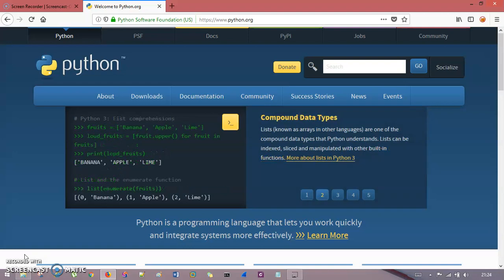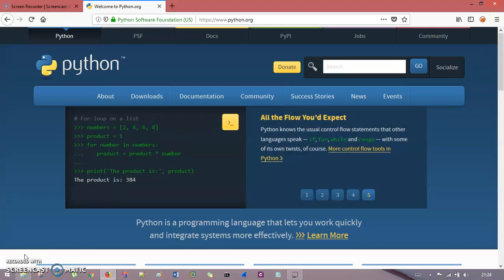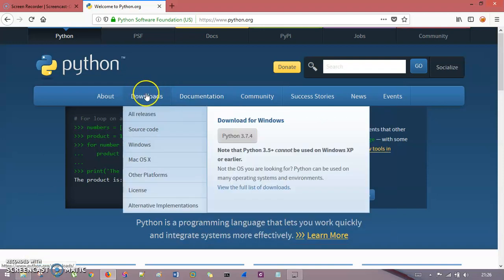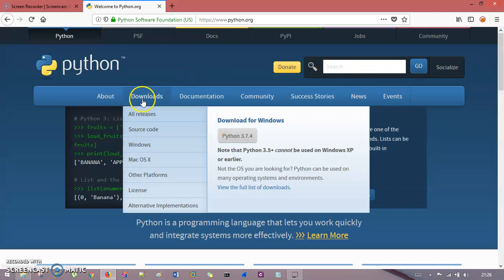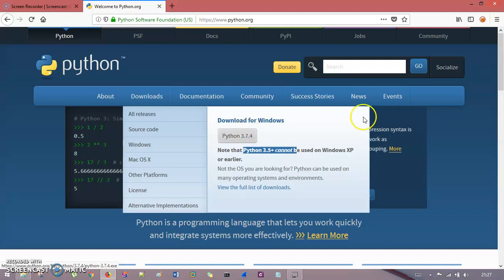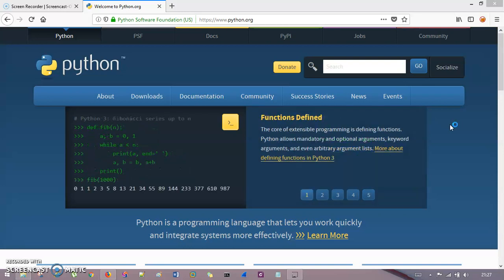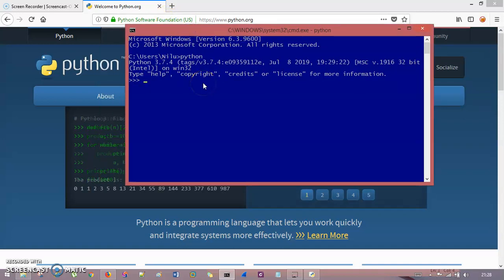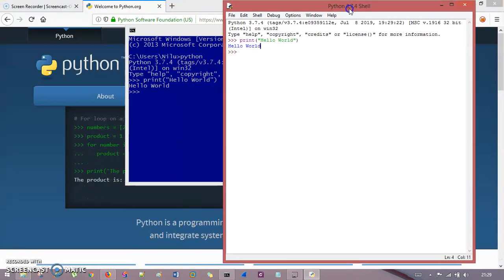Introduction to Python Programming Language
In this tutorial we are introducing the python programming and how is it useful in reducing many of the problem of the human society.